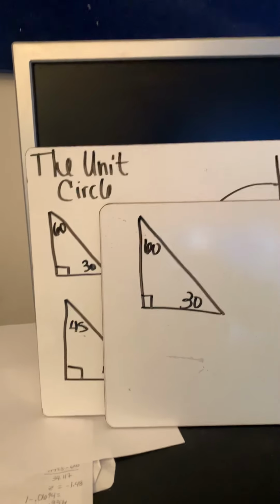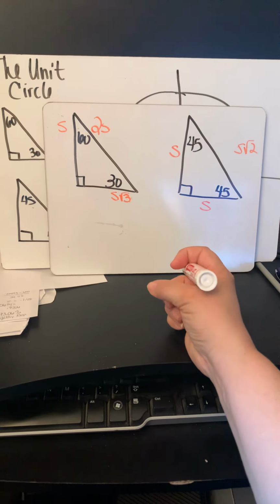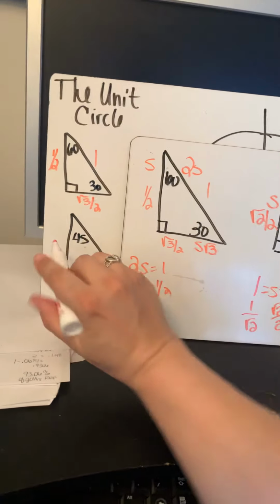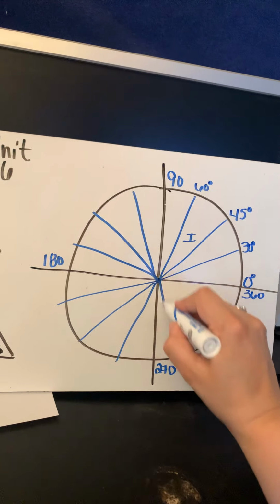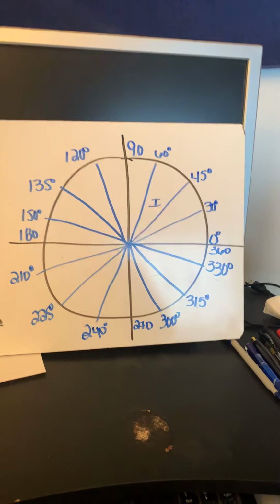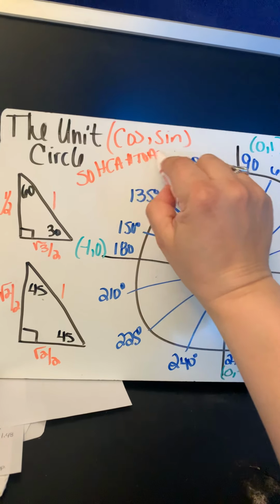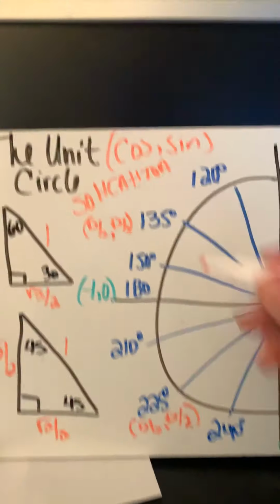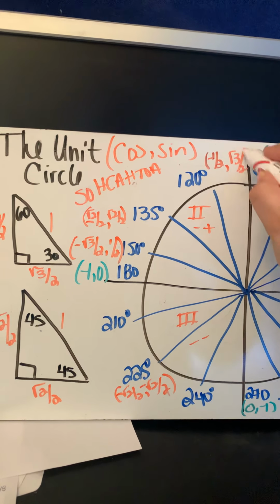Algebra 2 The Unit Circle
The creation of the Trig Unit Circle